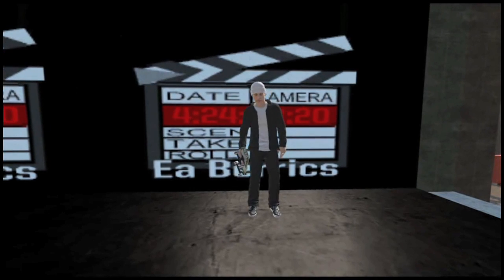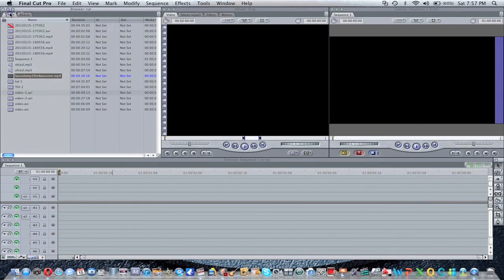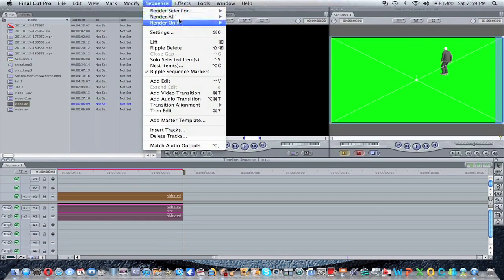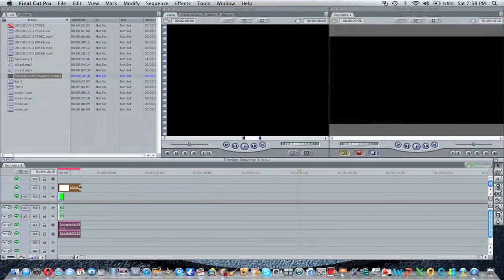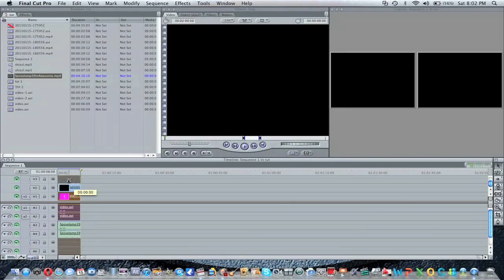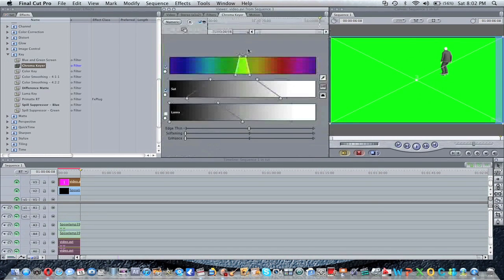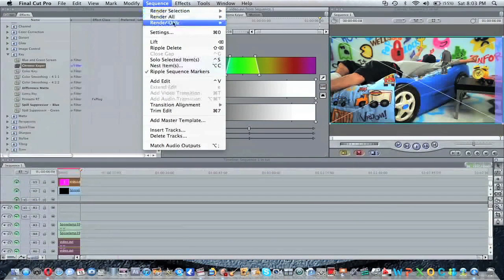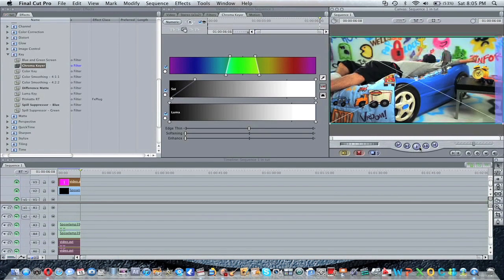Ea Berrics-Swaggin Ass Sundays-How to Green Screen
This Is the first episode of Swaggin ass sundays with SWaGGaJUnKiE773 teaching you how to green screen with Final Cut pro. Enjoi! :)